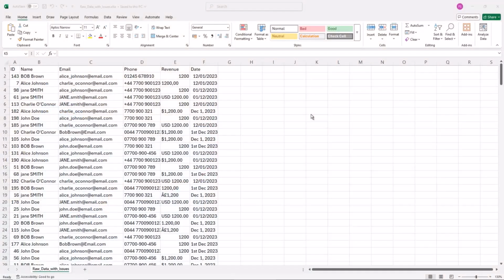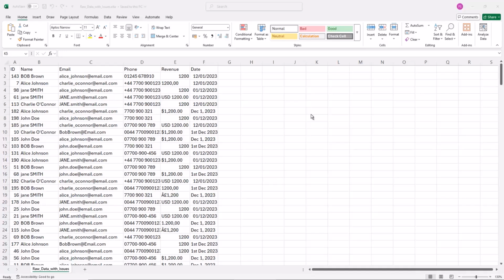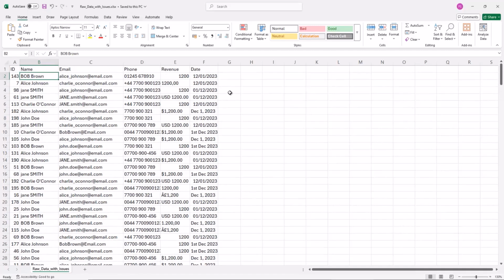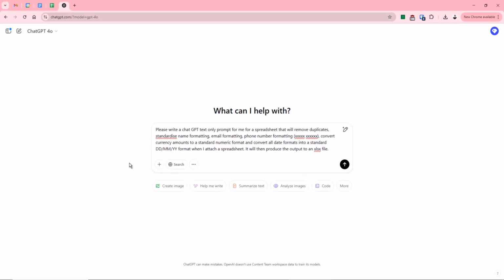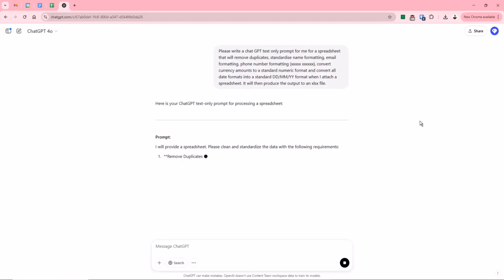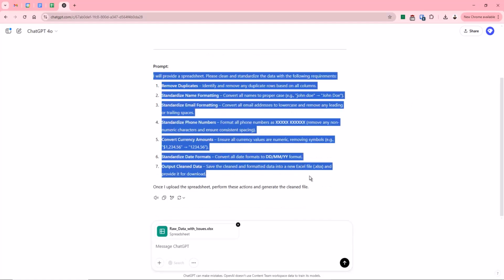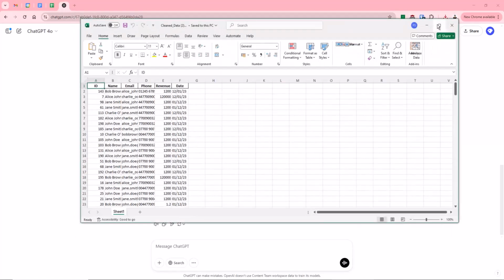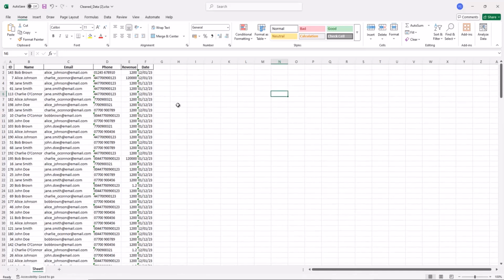Cleaning messy data doesn't have to be a headache...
We're releasing a series of videos over the next month recorded by our AI Tutor, Peter Stiff, in the run up to Digital Accounting Show in April. 💻

Hope you find these tips useful and if you're heading to the Digital Accountancy Show, come and visit the Astranti team! 👋 We'll be there, ready to chat about AI, automation, and the future of digital accounting.

Back to today's video...

With AI tools like GPT, you can streamline your data cleaning (fixing formatting, entry errors, incomplete date etc.) process, saving time and reducing errors, so you can focus on what really matters! 😊

Want to see how it works? And, if you've used AI to clean data before? How you've found it? What are the pros and cons? 👎👍

We'd love to hear from you in the comments!